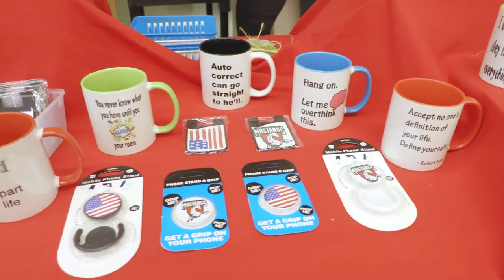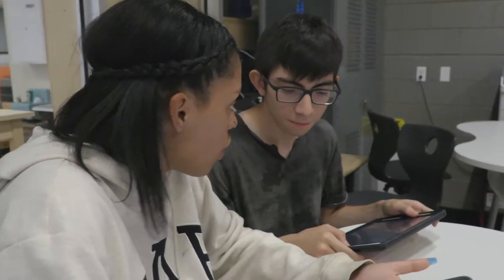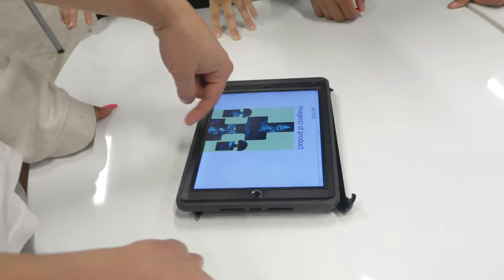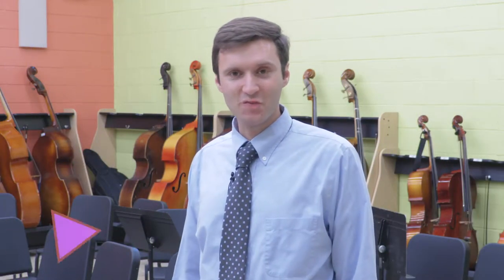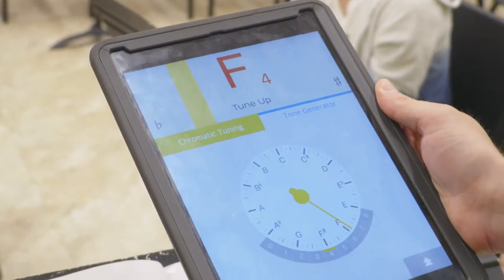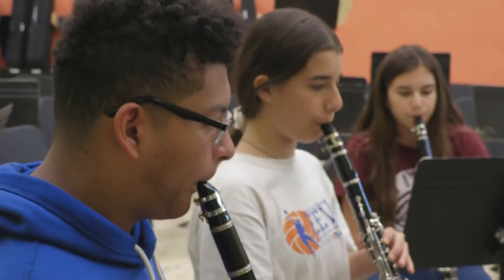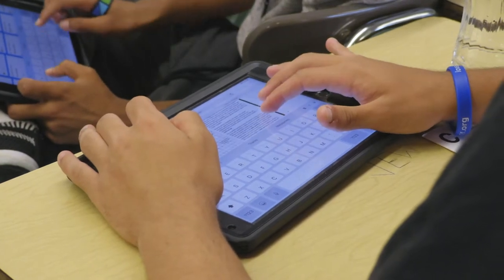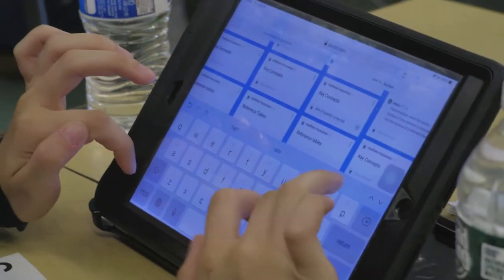Mineola High School | Apple Distinguished School